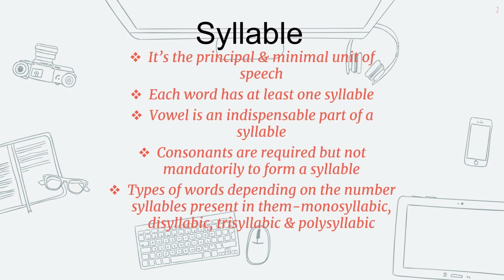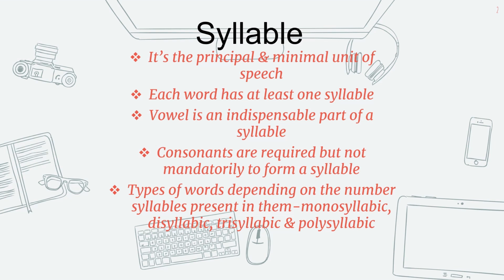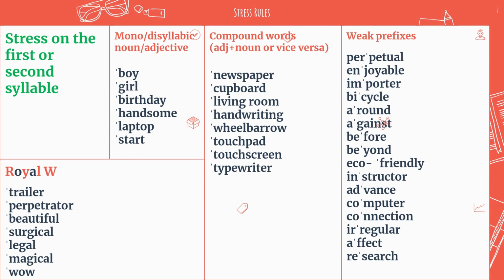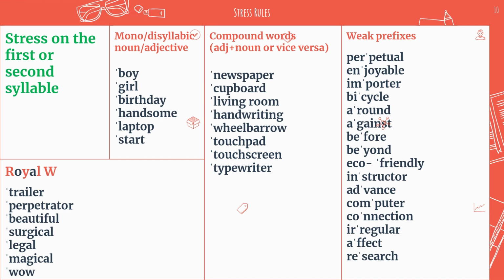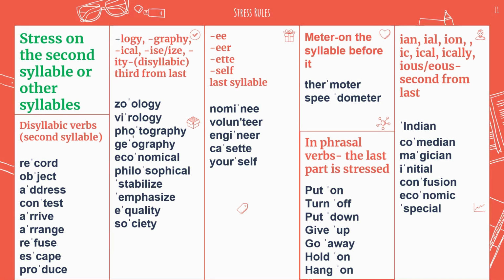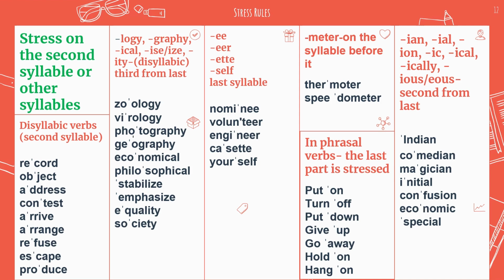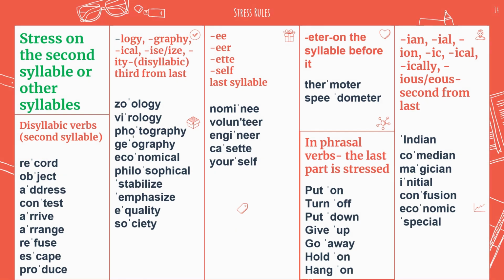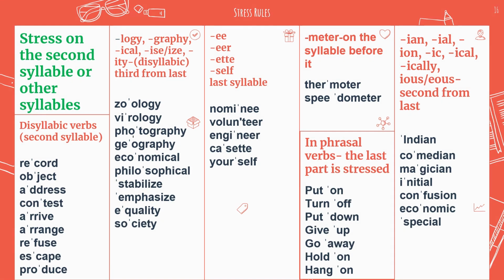syllable & stress for Indian speakers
This video discusses a few tips and rules to identify the stressed syllable in a word. Syllable and stress are interconnected. Stress helps us to make our communication more intelligible to others. Finally, stress contributes to Intonation.
so let's learn syllables and stress